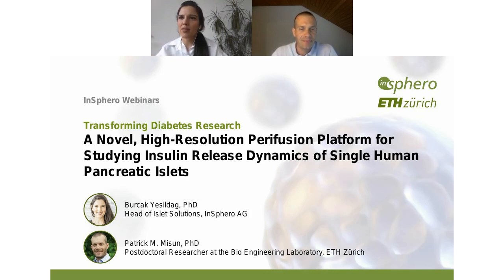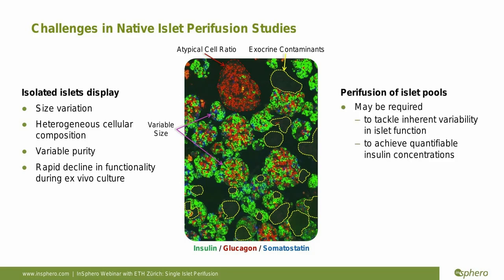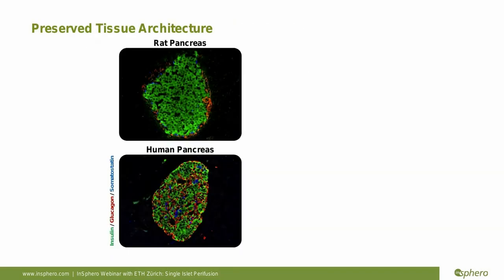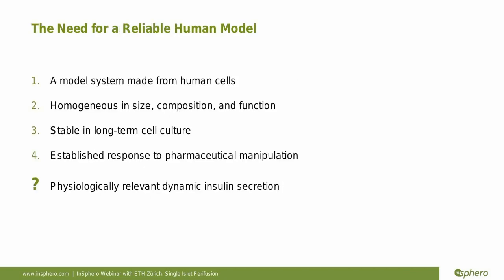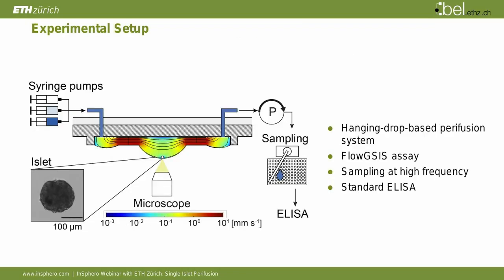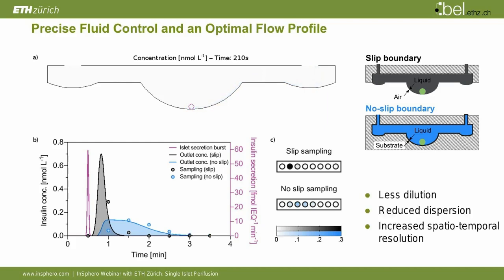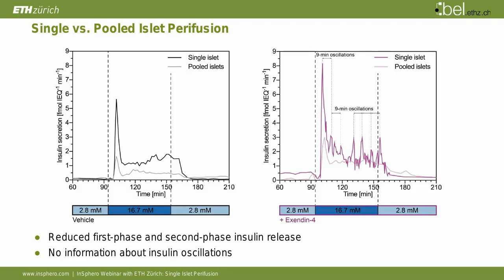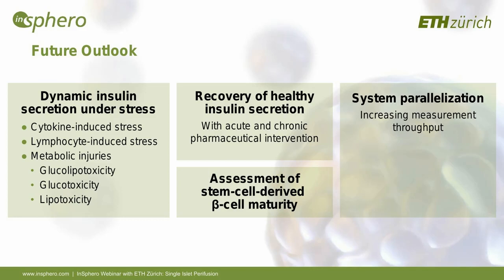Microfluidic Perifusion Platform for Studying Insulin Release Dynamics | InSphero Webinars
In this webinar, InSphero Head of Islet Solutions, Dr. Burcak Yesilag teams up with Dr. Patrick Misun of the ETH Zürich Department of Biosystems Science and Engineering, to discuss how dynamic insulin release can be studied in vitro using a novel microfluidic perifusion system. They present results of their collaborative study, recently published in Advanced BioSystems, and offer their vision for the future of preclinical islet research.